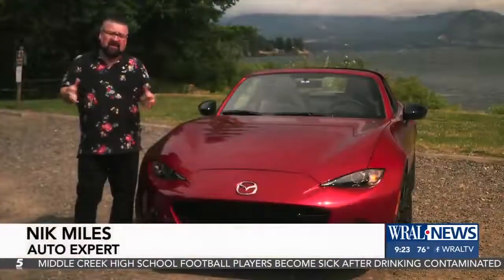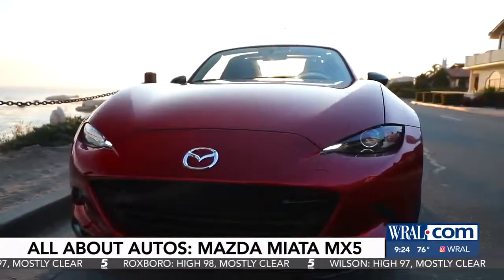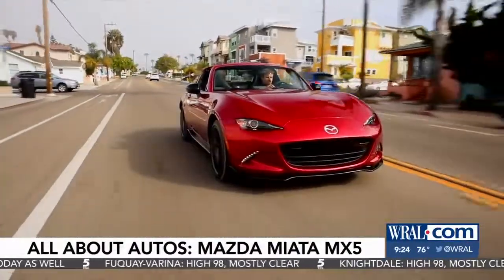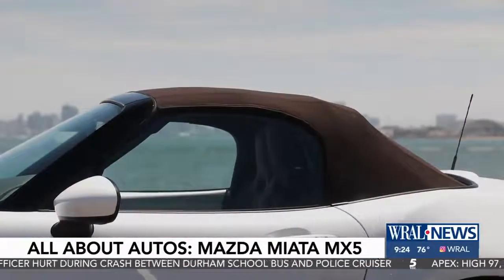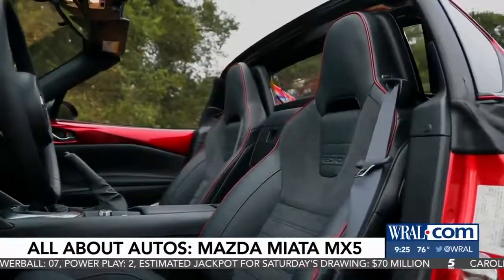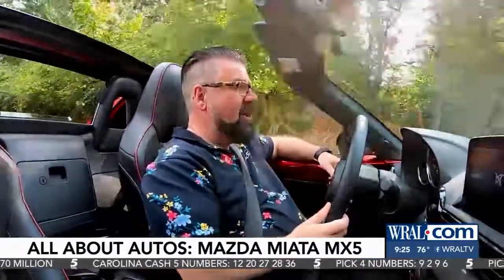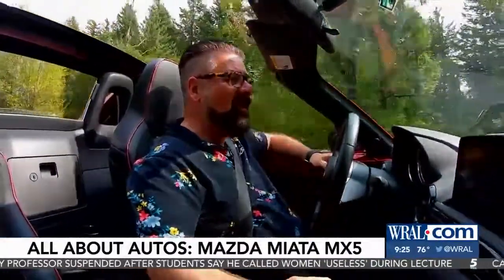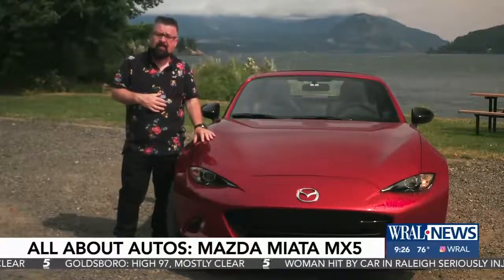Nik Miles Mazda MX5 Miata WRAL